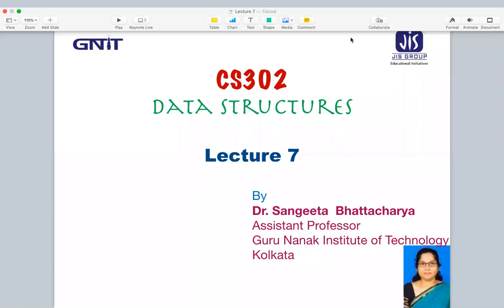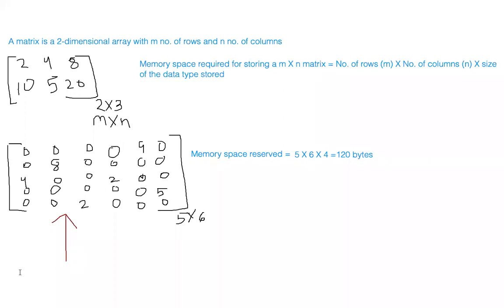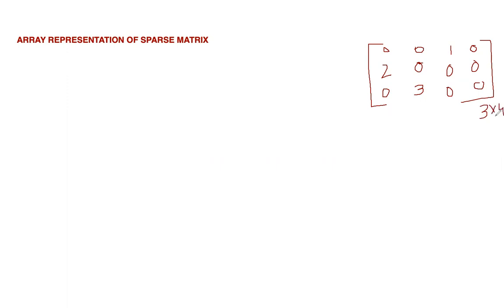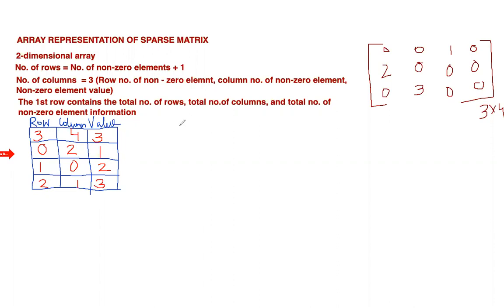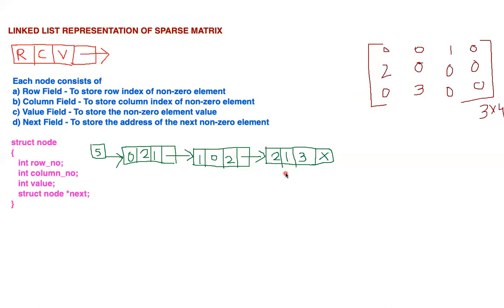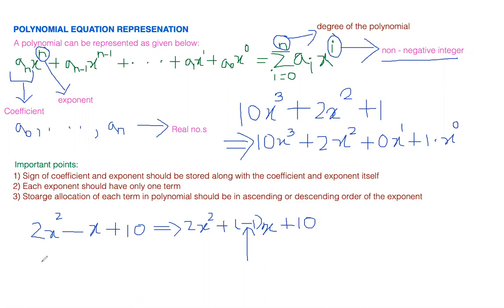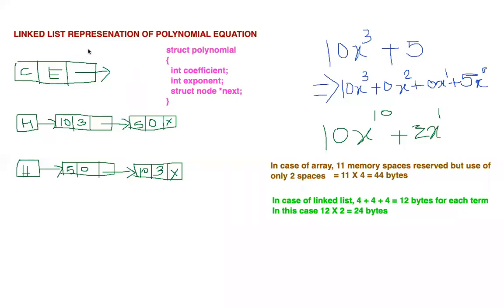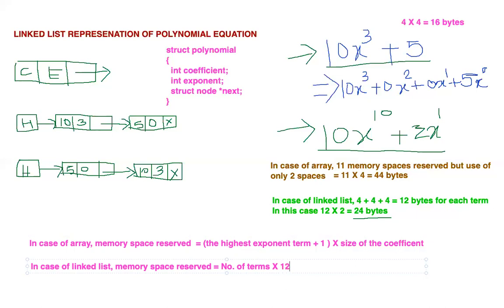Lecture 7: Sparse Matrix | Polynomial Equation | Array Representation | Linked List Representation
Sparse Matrix Definition, Array and Linked List Representation of Sparse Matrix and Polynomial Equation